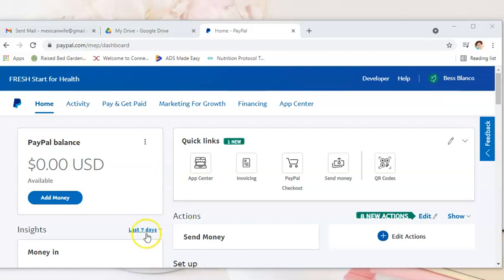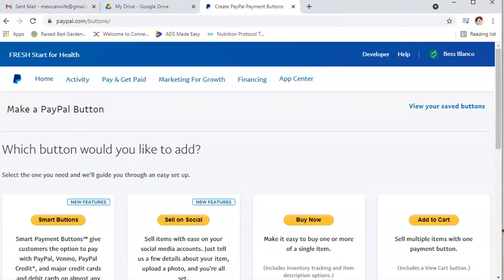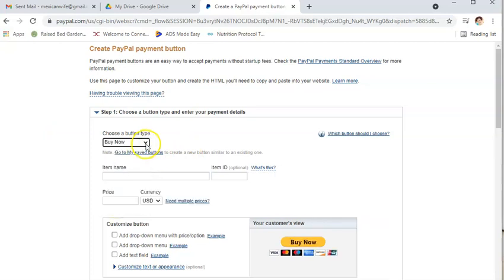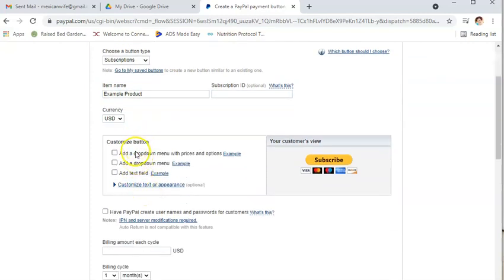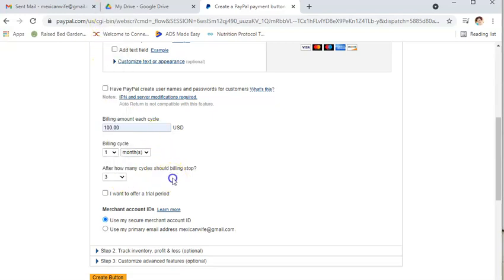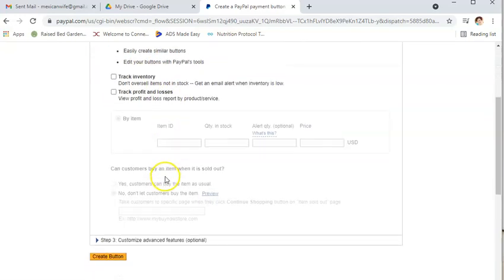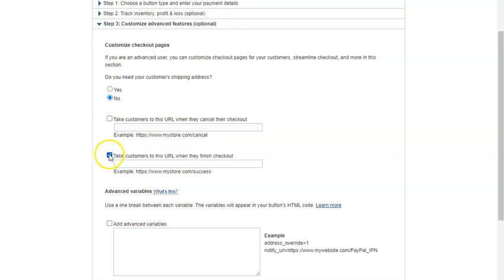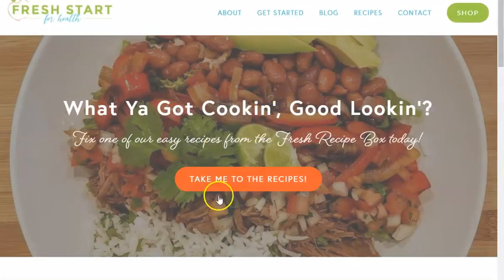Create Paypal Button: Paypal Tutorial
Need to know how to create Paypal button (s) for your coaching business? As an online Christian health coach, you most likely will need to know how to create a Paypal button for your website at some point. In this Paypal tutorial, we'll show you this as well as how to set up recurring payments in Paypal.

Save yourself time by automating your client and customer payments as much as possible, so you can spend more time coaching and less time on the administrative side of things like getting paid.

Looking for more clients? We've got you covered!  Grab your FREE copy of our 15-page marketing for health coaches guide, 25 Ways to Meet & Serve New Clients and you'll never wonder why to find clients again